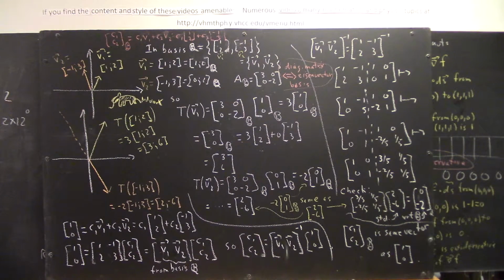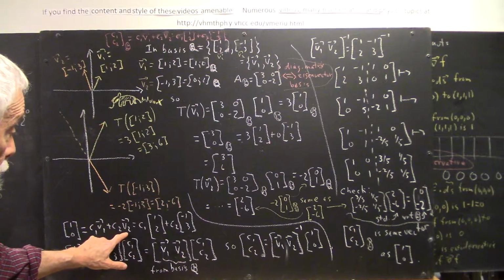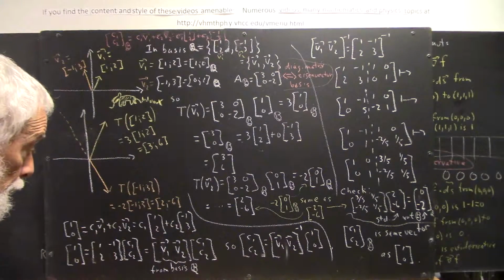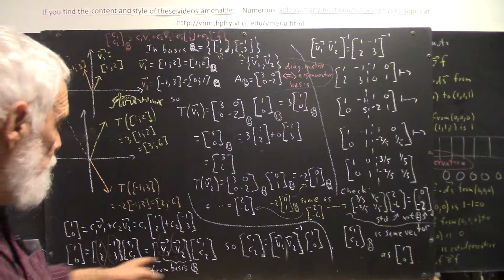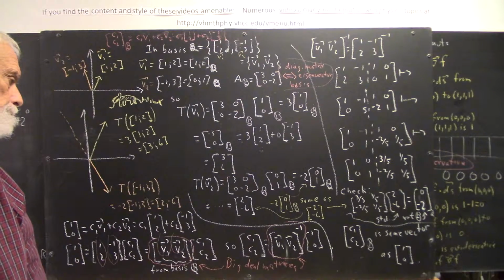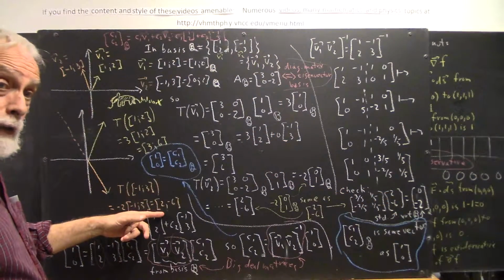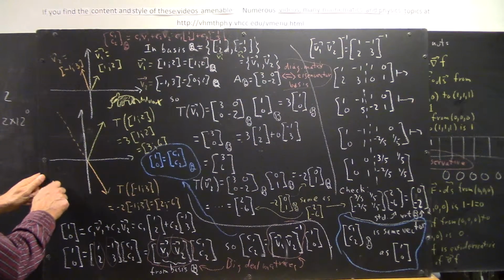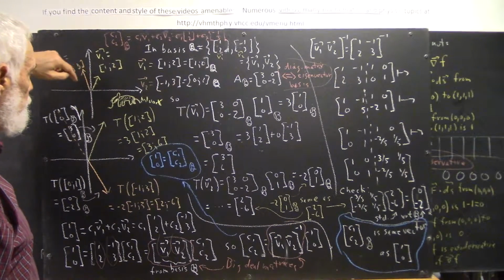daglin 7813 relationship between representation in eigenvector basis and standard basis use of colu